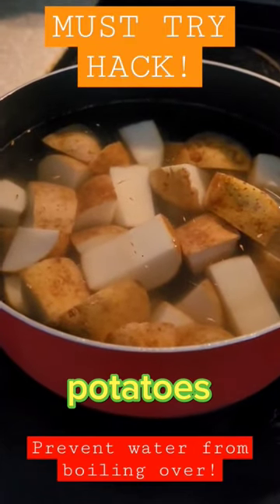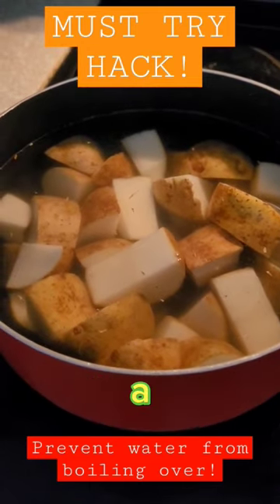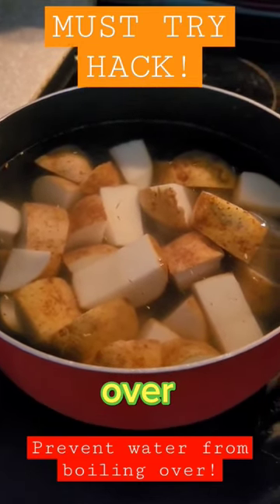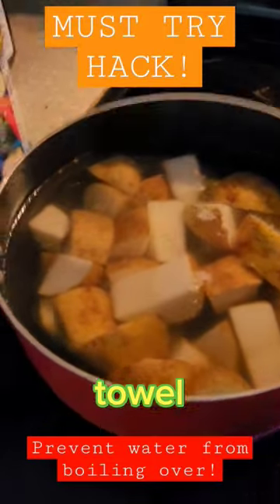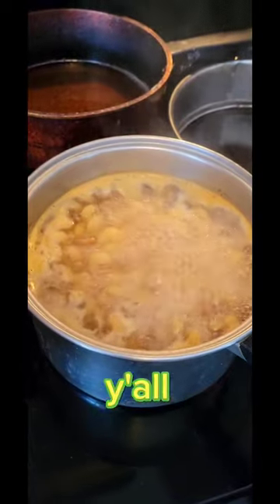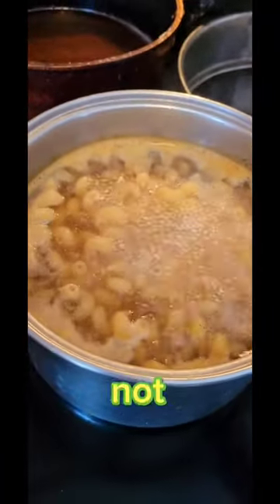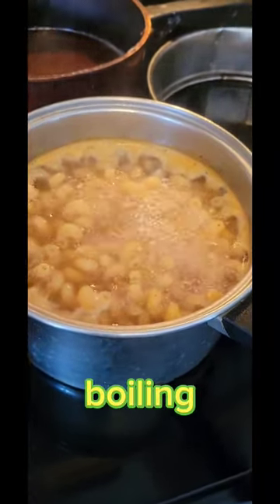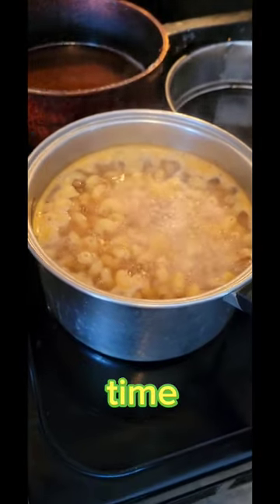STOP your Pasta/Potatoes from BOILING Over!